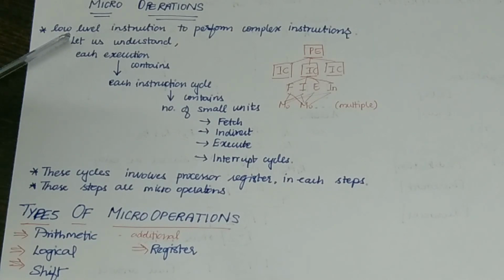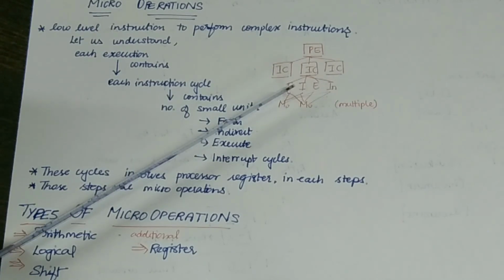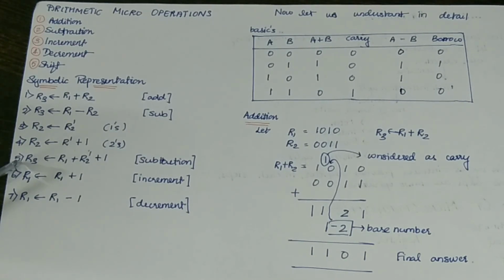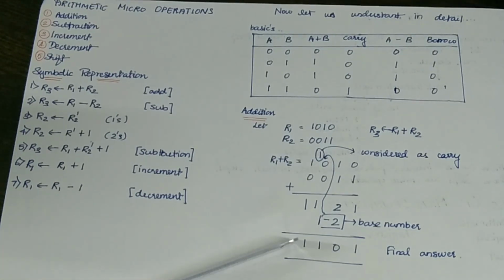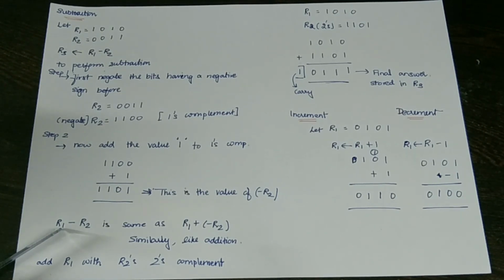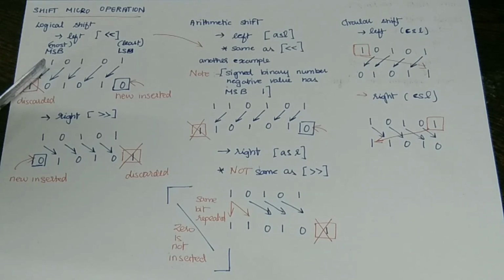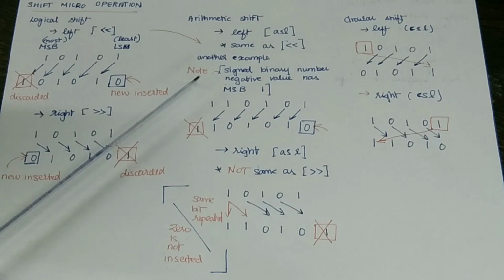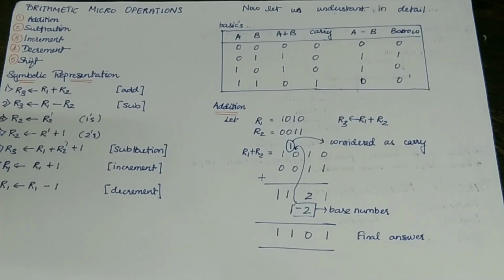Micro Operations | Computer Organization and Design | HashtagCoderZ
In this video we've explained  Micro Operations from Computer Organization and Design / Architecture. Found useful??